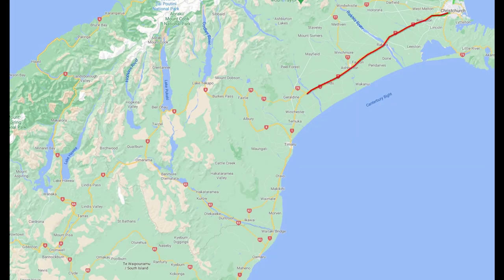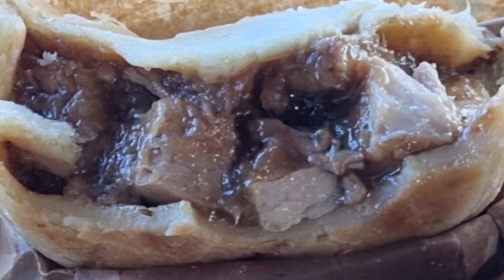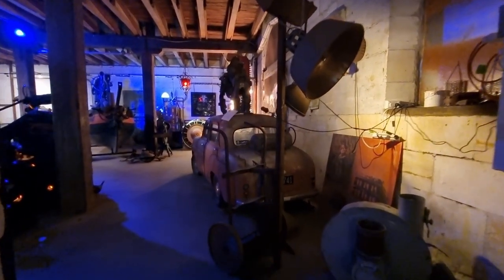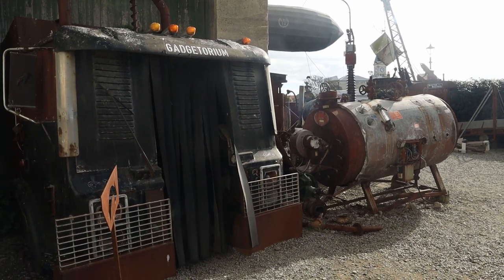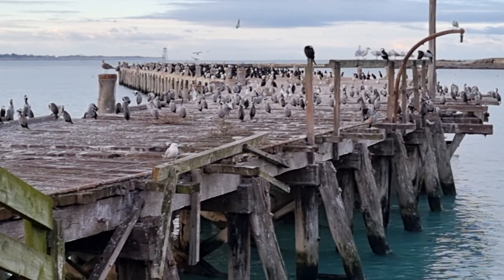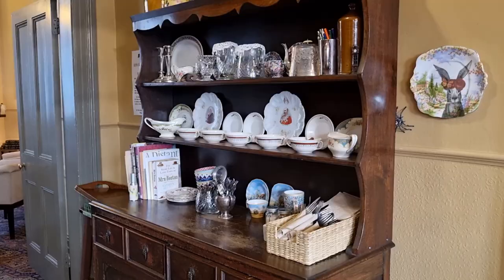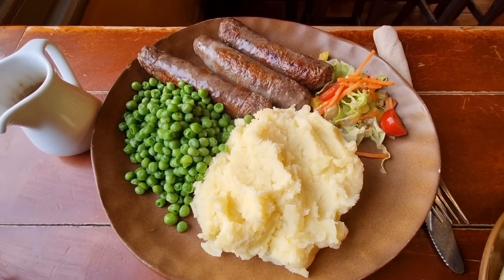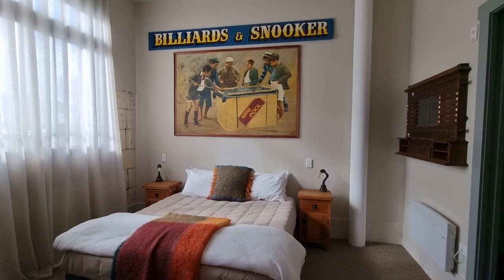Oamaru, South Island Winter Road Trip (Episode 1) – Filipina/Pinoy in New Zealand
Welcome to our winter road trip to Oamaru, South Island in New Zealand. Oamaru is known for its Victorian architecture buildings, Penguin Colony, Steampunk Museum, Victorian Precinct and many more.

The travel time from Christchurch to Oamaru took us approximately 3 hours and 30 minutes. The road is flat and straight. The snow-capped mountain range lit by the morning sun is a fantastic winter landscape to see.

Hubby wanted to stop in Timaru for lunch. He heard about May’s pies and would like to try it. We found the place, but the shop is closed for renovation. Hubby’s eyes lit up when he spotted a bakery across the road. So off we went to get some meat pies. The generous portion of meat fillings encased in a golden brown flaky pastry was delicious.

Oamaru is a Māori name meaning ‘place of sheltered fire.’ It is the biggest town in North Otago in the South Island of New Zealand. In 1853 European settlement began. This town is known for its penguin colony and limestone architecture of the Victorian Precint.

Victorian Precinct is like a small European town. We wandered the streets and marveled at the preserved Victorian architecture and streetscape. There are eclectic mix of shops, museums, and galleries as well as eateries and bars.

Steampunk HQ is located near the Victorian Precinct. What is steampunk? It is the futuristic vision of the 19th century Victorian England. The museum has a maze of unusual interactive artwork and bizarre gadgets.
‘The Portal’ is my favourite part of the museum. It is a mirrored room surrounded by hundreds of coloured lights. It is like entering another dimension. We were mesmerized by the glowing light changing its colours.

The backyard is filled with old rusty train, planes, and automobiles and recycled scrap metals. There are three words to describe this museum: weird, wacky, and wonderful.

We were hoping to see the penguins come ashore. However, to view the penguins in their natural environment from the sea in the evening would cost $40.00 per person. We decided to forgo. Driving back, we came upon Sumpter Wharf which we learned is a prime habitat for Shags. Did you know that one-third of the world’s Shag species are found in New Zealand?

Criterion Hotel was built in 1877. We ordered a typical pub grub: bangers and mash and fish and chips. The food was simple, delicious, and good value.

For our accommodation, we stayed at Poshtel. It is a boutique hotel where every room has a theme.

We hoped that you enjoyed watching this video. See you in episode 2 of our Winter Road Travel. Maraming salamat po.

Timestamps:
00:00 Intro
00:31 Welcome
00:49 Travel time info
01:21 Cravings for Pie
01:54 Oamaru
02:20 Victorian Precinct
03:32 Steampunk HQ
05:35 Sumpter Wharf
06:37 Pub grub
07:55 Themed rooms

Photo by Tim Mossholder from Pexels
Penguin Video by Taryn Elliott from Pexels